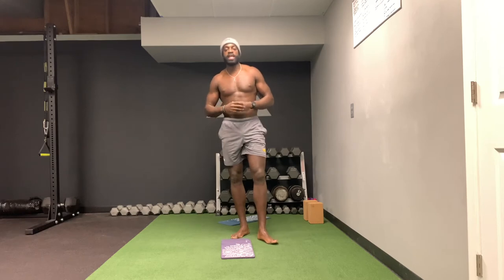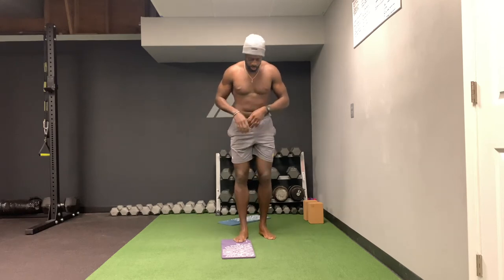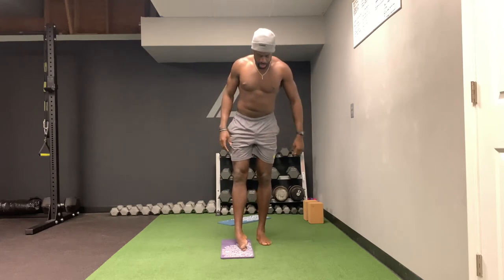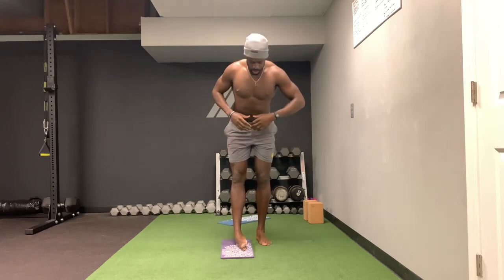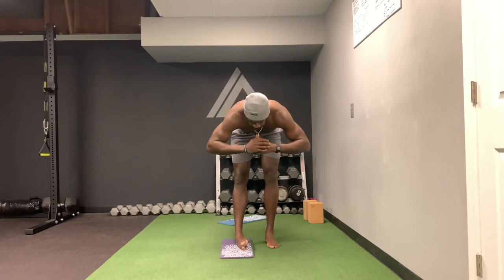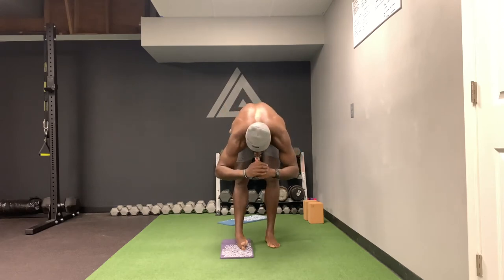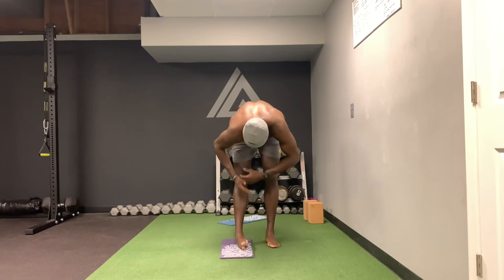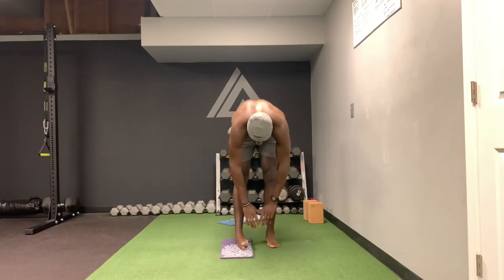Stretch Series: Outer Ankle Stretch | improveathletics.com